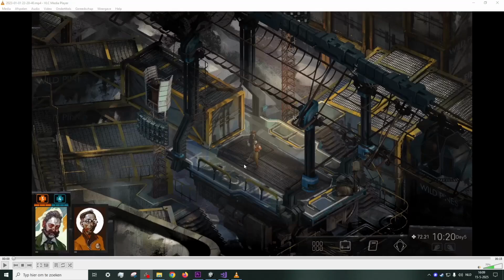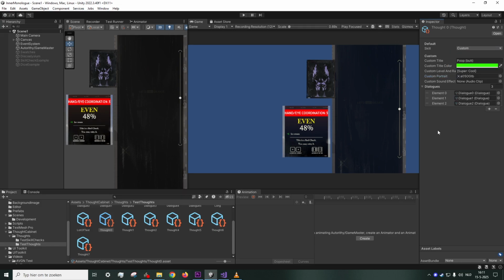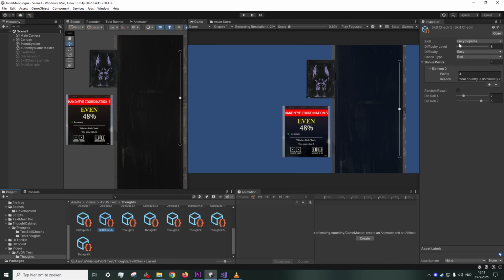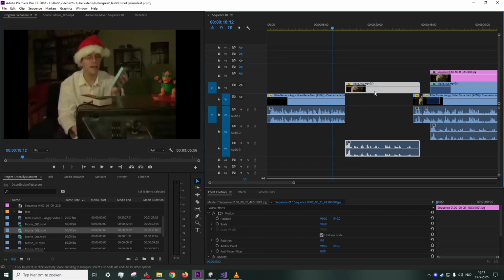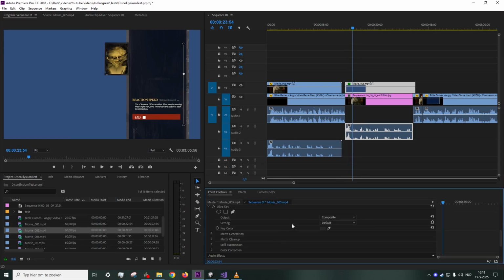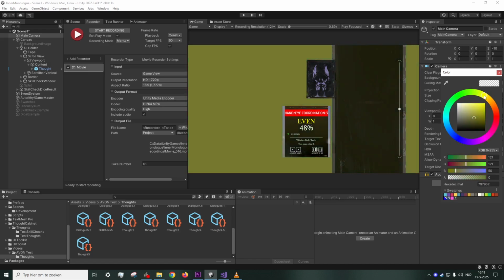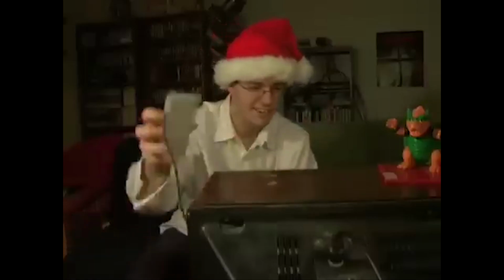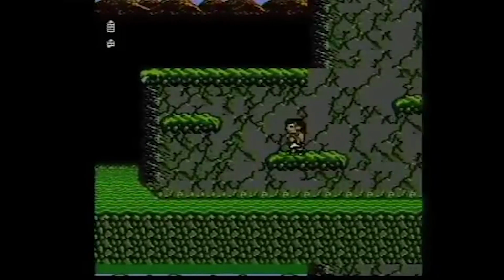Disco Elysium Custom Speech Cabinet Demo || A Unity program I made myself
I made a custom speech cabinet creator in Unity. Which I'll be using in the editing of my videos. It still needs more testing to work out all the flaws and I also don't know about any legal problems yet so for now i won't be releasing it. On top of that I'd also want to create a standalone executable so you don't have to work directly in the unity editor and recording and creating is easier.